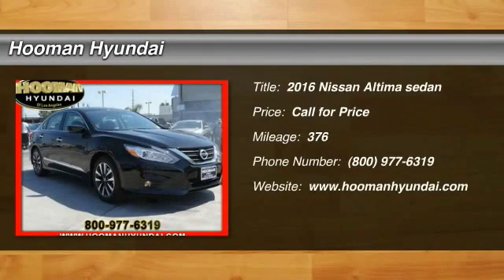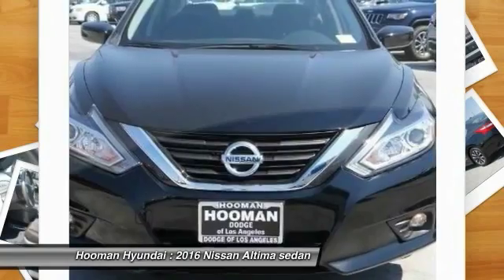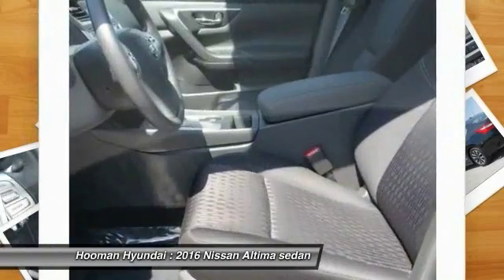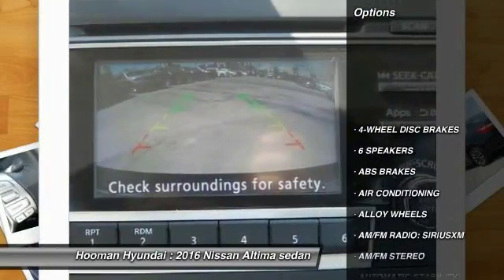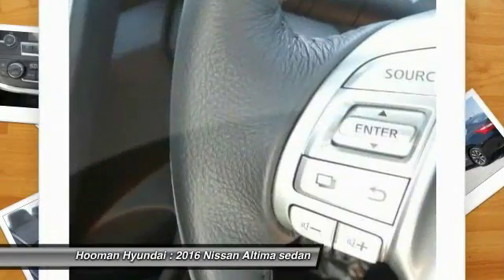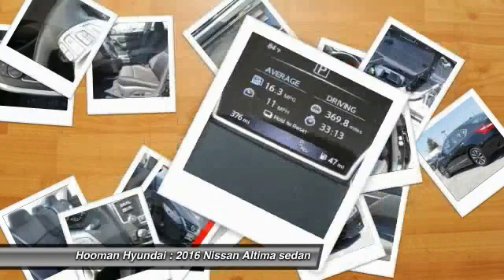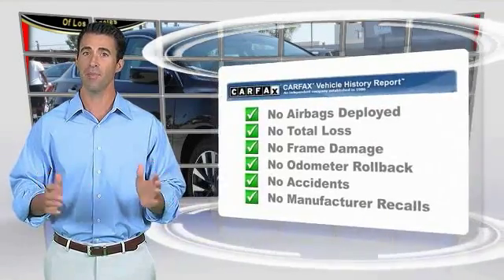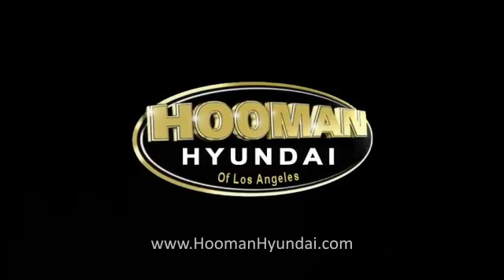2016 Nissan Altima INGLEWOOD,LOS ANGELES,LONG BEACH,TORRANCE,SANTA MONICA PH0536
2016 Nissan Altima 4dr Sdn I4 2.5 SV

Hooman Hyundai
970 West Manchester Blvd

HOOMAN HYUNDAI PROUDLY SERVING INGLEWOOD, LOS ANGELES, LONG BEACH, TORRANCE, SANTA MONICA, AND SURROUNDING SOUTHERN CALIFORNIA LOCATIONS. THIS BLACK 2016 Nissan ALTIMA IS EQUIPPED WITH A Engine: 2.5L DOHC 16-Valve 4-Cylinder, TRANSMISSION, AND RECEIVES AN ESTIMATED 27 City/39 Hwy MPG. 2016 Nissan ALTIMA 4dr Sdn I4 2.5 SV Stock #: PH0536 | VIN: 1N4AL3AP1GC146723 | 2016 Nissan Altima 4dr Sdn I4 2.5 SV Hooman Hyundai